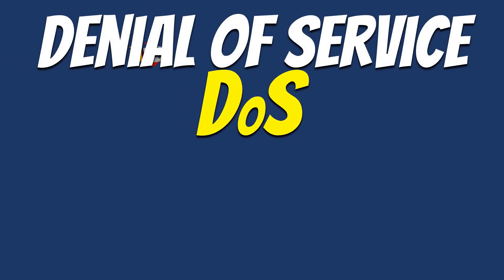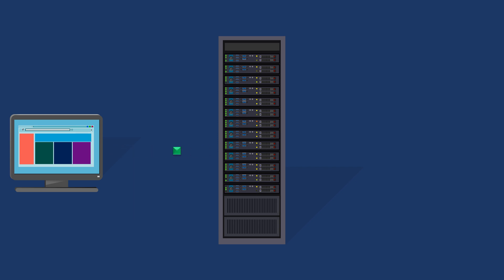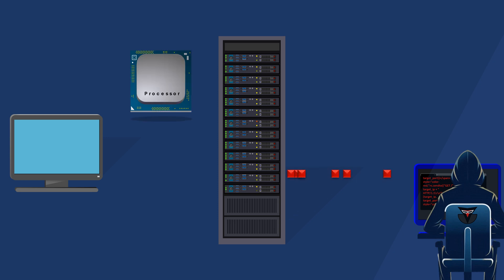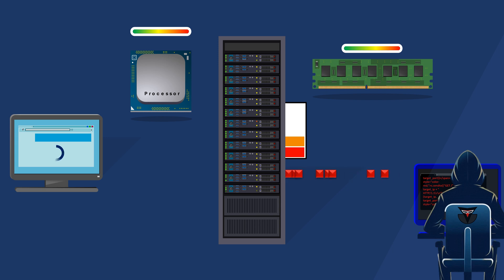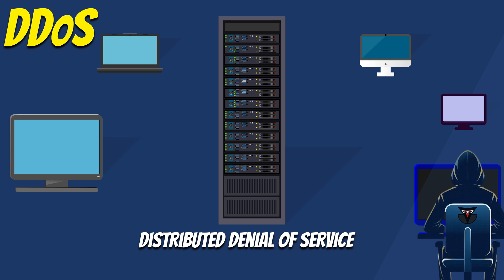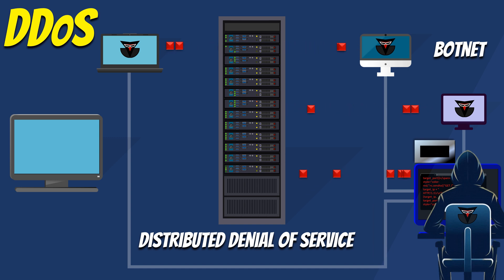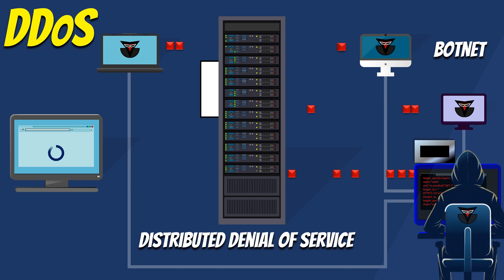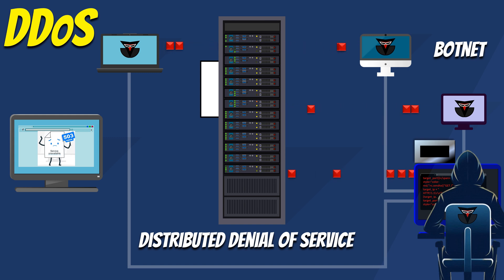DoS vs DDoS Attacks: What's the Difference? | Animated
In this animated video, we'll dive into the world of cyber-attacks, focusing on Denial of Service (DoS) and Distributed Denial of Service (DDoS) attacks.

We'll start with a simple explanation of what a DoS attack is and how it can disrupt a web server's operations. Watch as we illustrate how an attacker floods a server with excessive requests, overwhelming its resources and preventing legitimate users from accessing the website.

Next, we'll explore the more complex and potent DDoS attack. Using engaging animations, we'll show how multiple compromised computers, known as a botnet, work together to bombard a server with an even larger volume of traffic. This coordinated attack makes it significantly harder for the server to handle the onslaught, leading to severe disruptions for real users.

Throughout the video, we'll highlight the differences between DoS and DDoS attacks, their impact on server performance, and the challenges in defending against these threats.

By the end of this video, you'll have a clear understanding of how these attacks work and why they pose a significant risk to online services.